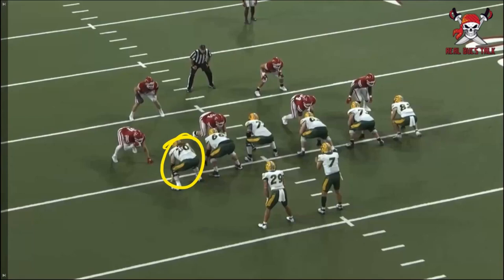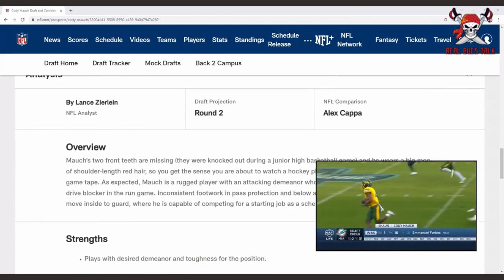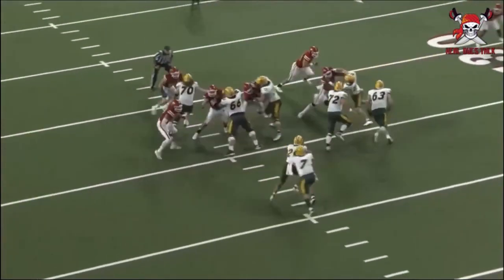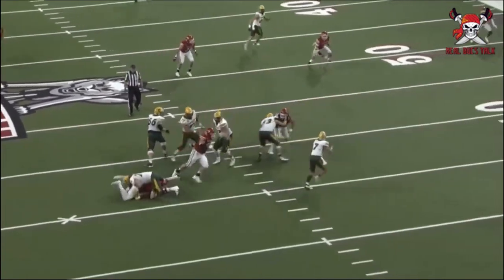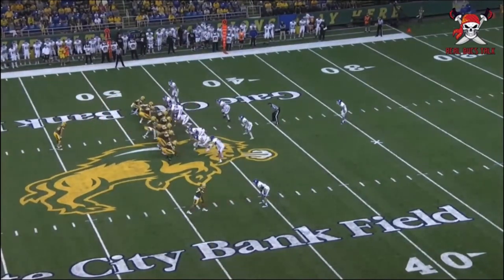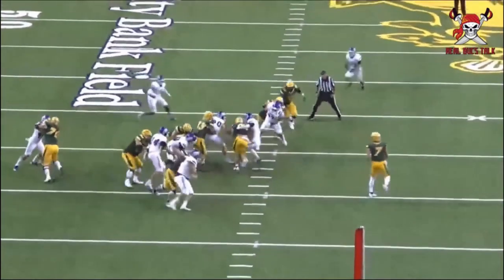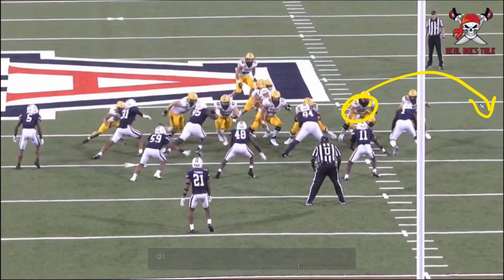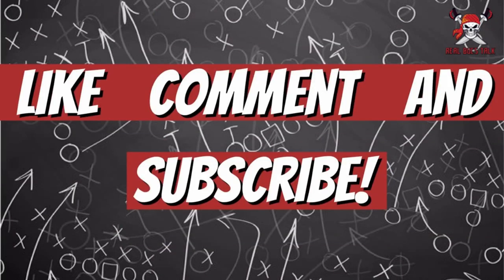Buccaneers 2nd Rd Pick OL Cody Mauch| Real Bucs Talk Film Study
We discussed Bucs 2nd Rd Pick Cody Mauch and why he should help the OL become better... He is a perfect fit for the new offense and should compete at RG right away...

LINKS!